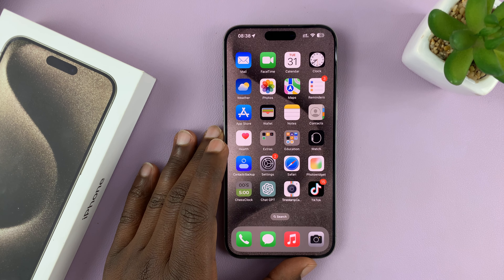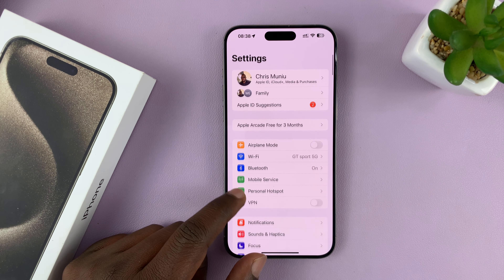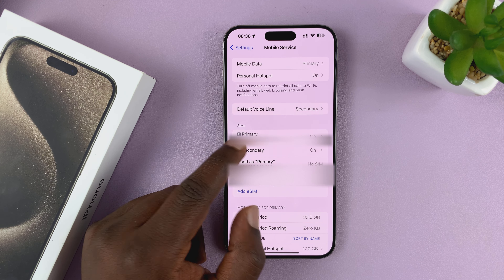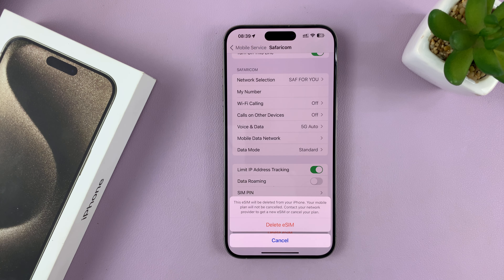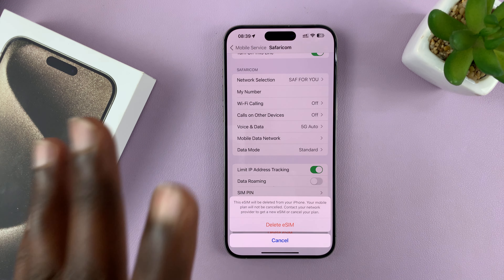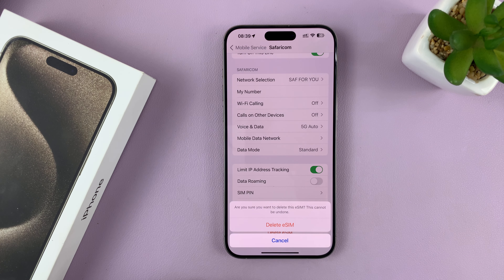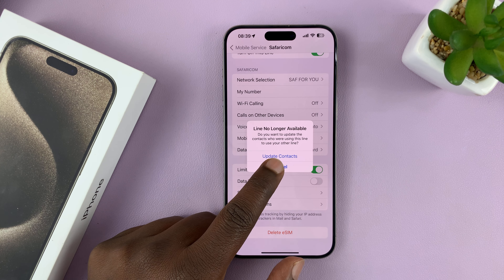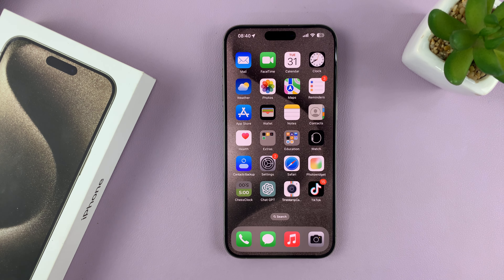How To Remove (Delete) eSIM On iPhone 15 & iPhone 15 Pro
Learn how to remove an eSIM on the iPhone 15 and iPhone 15 Pro.

With the advent of eSIM technology, iPhone users can now enjoy the convenience of using a digital SIM card in addition to their physical SIM card. The iPhone 15 and iPhone 15 Pro come equipped with this feature, which allows you to switch carriers without swapping physical SIM cards.

However, there may come a time when you need to remove or delete the eSIM from your device, whether you're switching carriers or selling your phone. This tutorial video will walk you through the steps to remove the eSIM from your iPhone 15 or iPhone 15 Pro.

How To Remove eSIM On iPhone 15
Go to Settings
Select Mobile / Cellular Service
Select the eSIM
Scroll down and select Delete eSIM

Samsung Galaxy Z Flip 5:

Samsung Galaxy Watch 6/ 6 Classic: (Customize Your Order):

Google Pixel 8 Pro:

Cell Phone Tripod Adapter